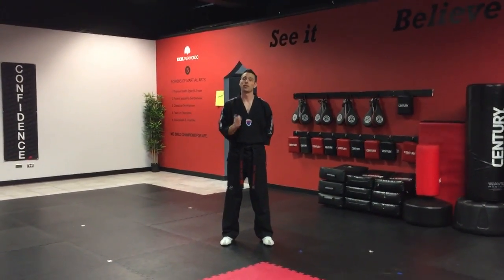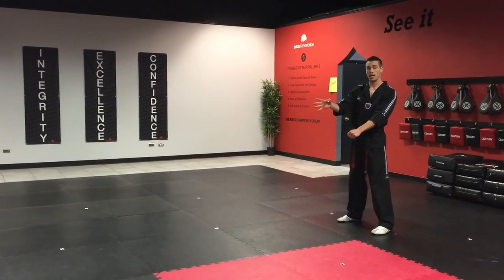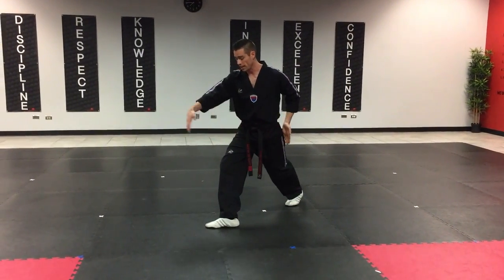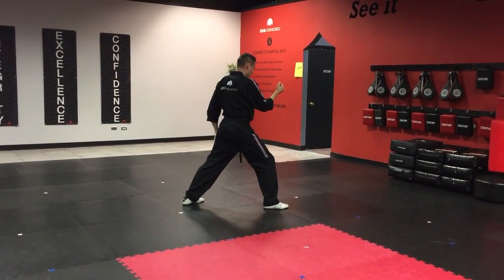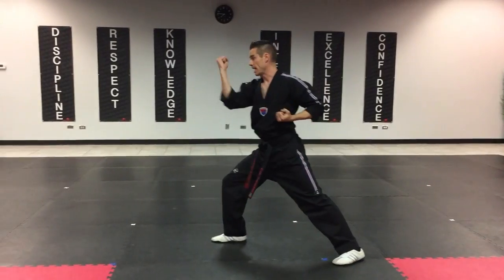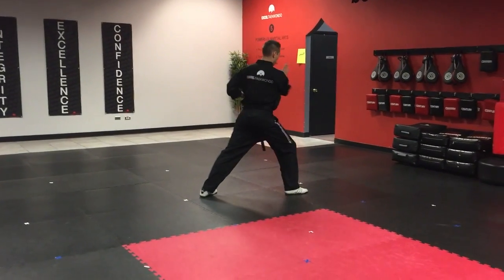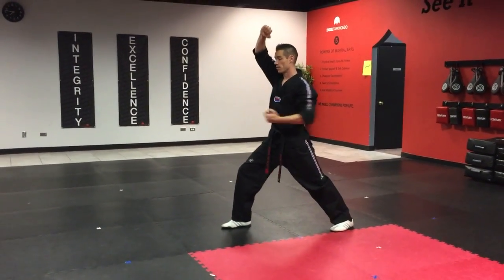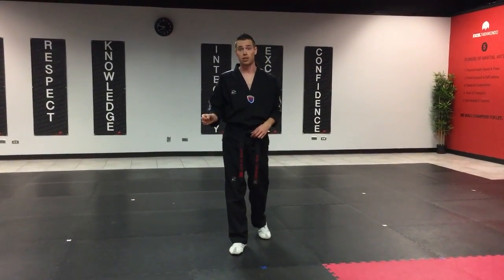Excellence form Respect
Form for Yellow and Orange belts